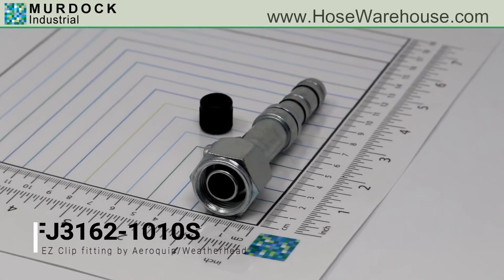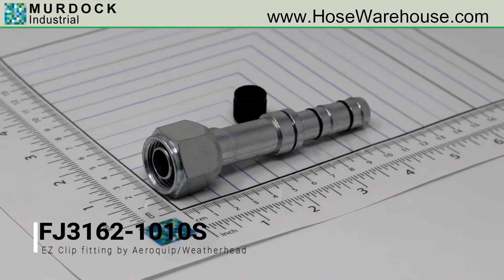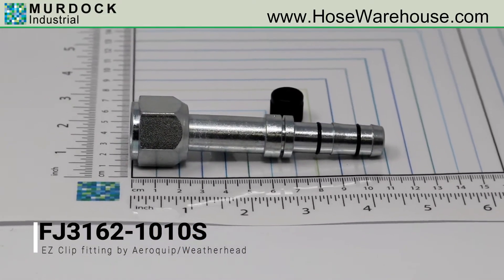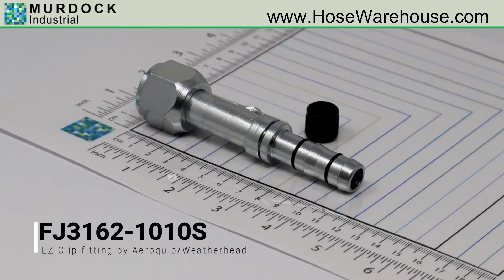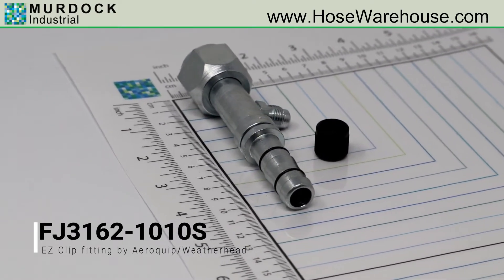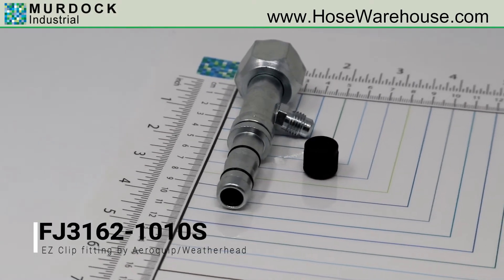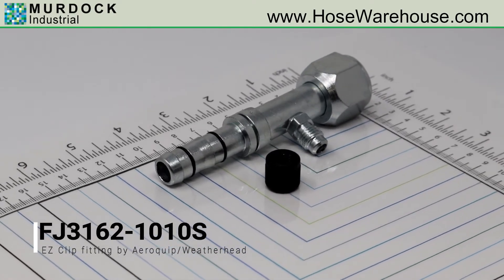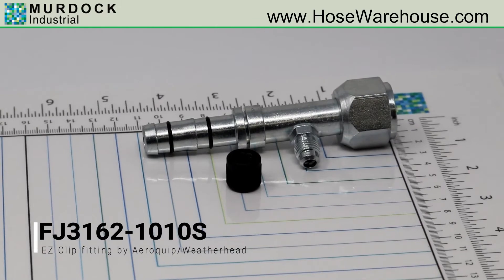EZ Clip AC Fitting FJ3162-1010S (Eaton Weatherhead Aeroquip)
- Description: FJ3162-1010S Eaton Aeroquip EZ Clip Female O-Ring Straight Fitting (Long Pilot) with Switch Port (7/16-20 thd) – O-ring not included
- Hose Size 10
- Thread Size 7/8-14